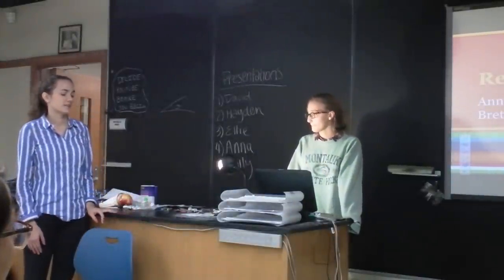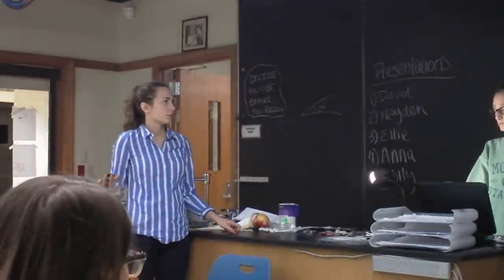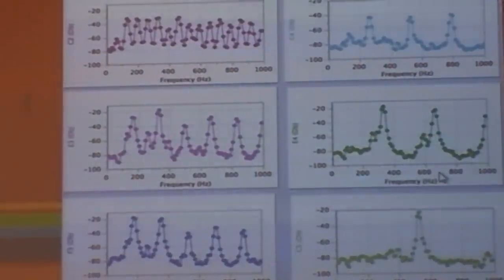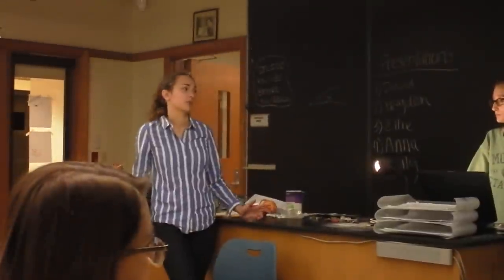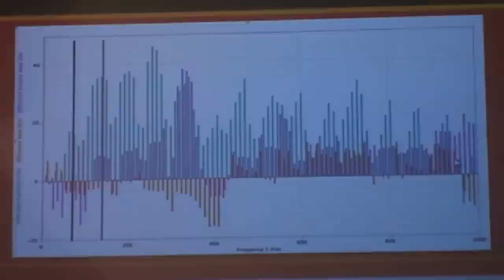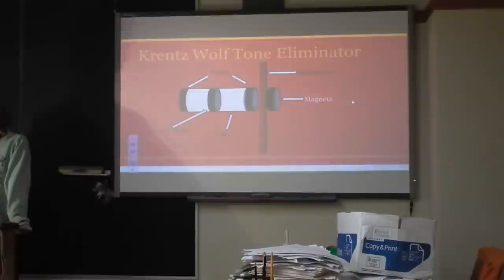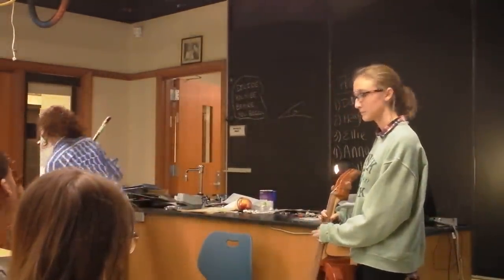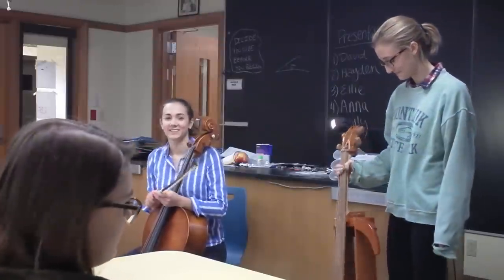Indie Lab - The Effect of Mutes on Different Frequencies and Wolf Tone Resonance in a Cello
These students played the same notes under four conditions (normal, practice mute, performance mute, and a body-less cello).  They analyzed the tones to see which frequencies were amplified and which were damped under the various conditions.  A wolf tone was also demonstrated and then eliminated.